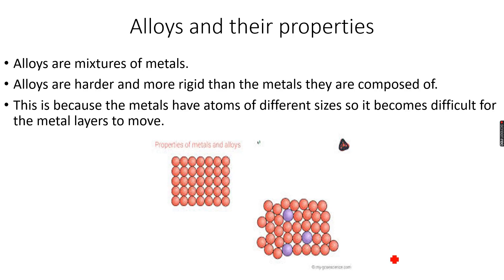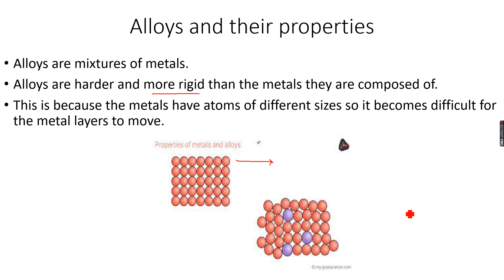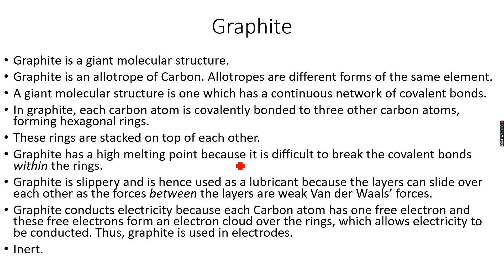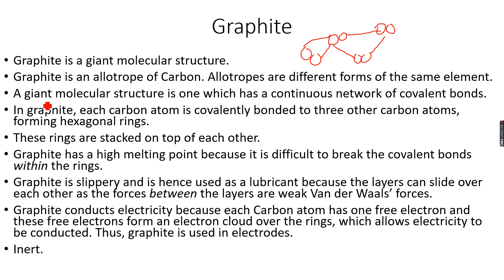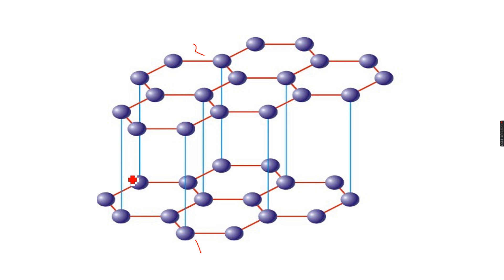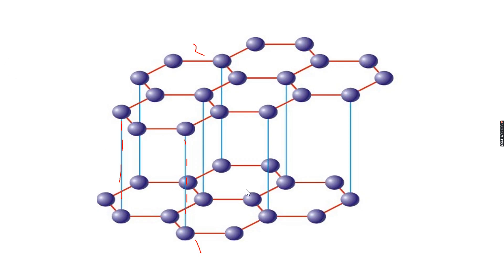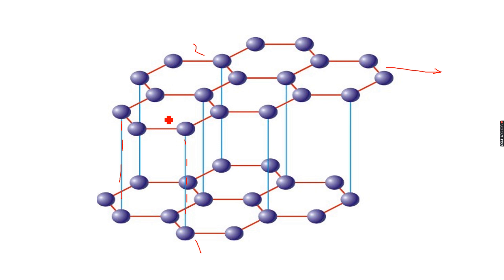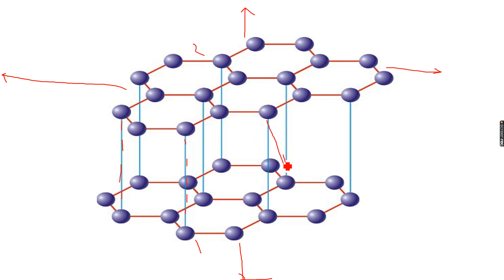AS-Level Chemistry: States of matter Part 8